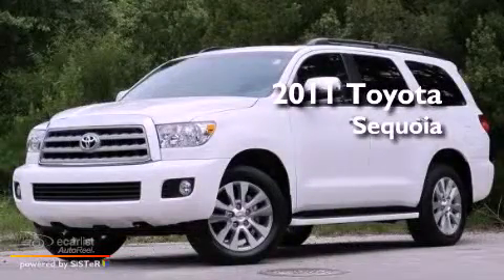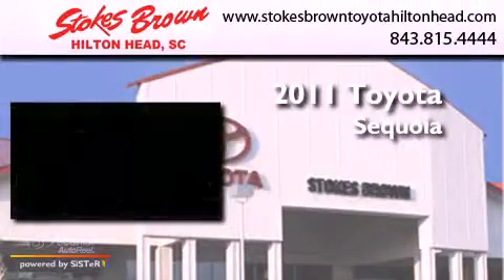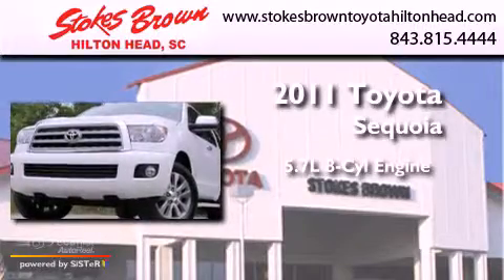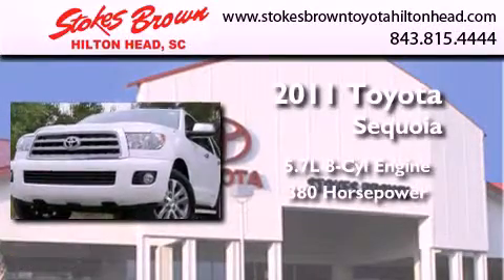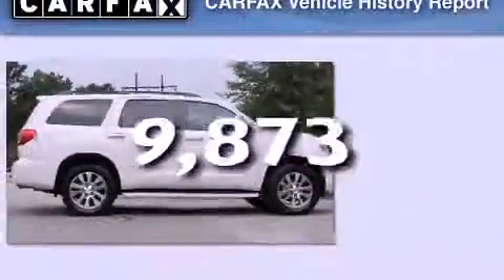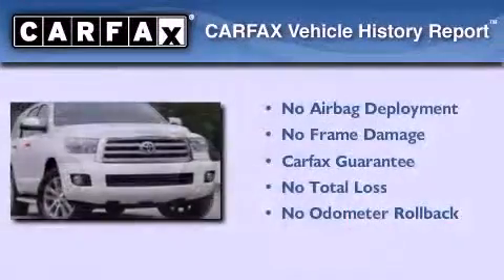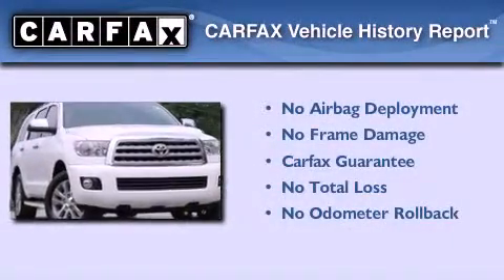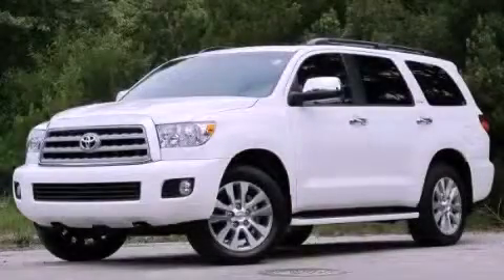2011 Toyota Sequoia Hilton Head SC 29910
Year : 2011
 Make : Toyota
 Model : Sequoia
 Engine : 5.7L DOHC EFI 32-valve i-Force FFV V8 engine
 Trans . : Automatic
 Exterior : White
 Miles : 9,873
 Interior : Other